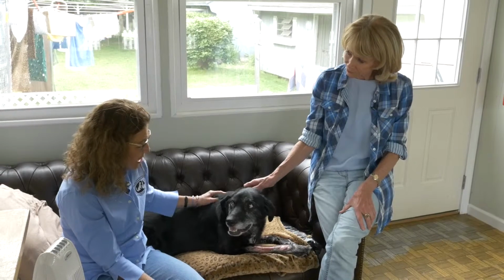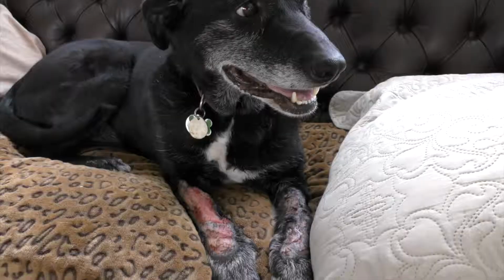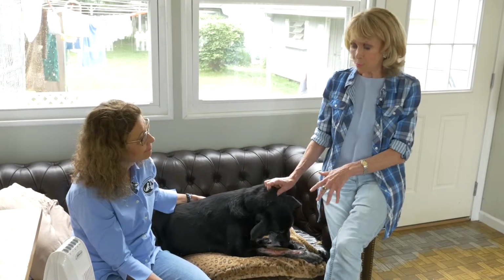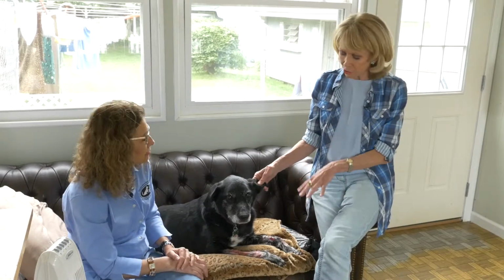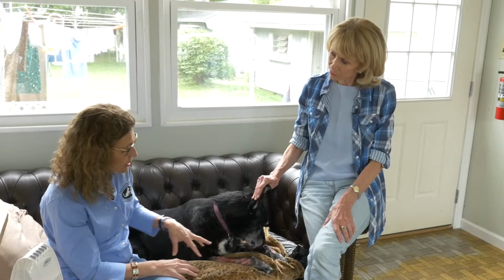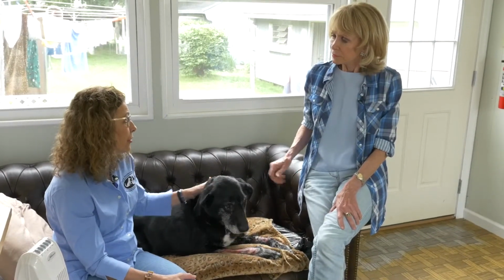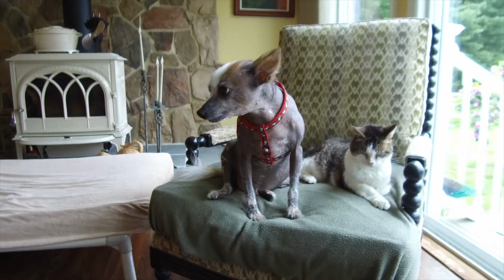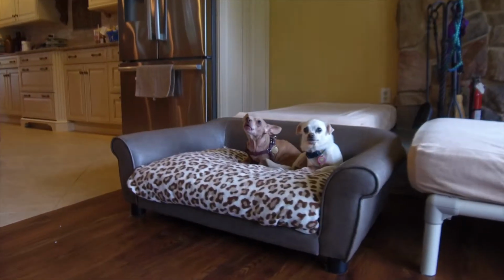Monkey's House - Alternative Care for Hot Spots with Carol Erickson Part 5 of 6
Special thanks to Ask The Pet Vet Carol Erickson with Dr. Judy Morgan

Originally recorded: August 2017

Here at Monkey's House, our mission is to provide loving care to homeless dogs with terminal diagnoses or hard to adopt disabilities. Monkey's House strives to promote optimum wellness through individually tailored nutrition and exercise in a home setting. We provide all veterinary care needed for quality of life lived in this peaceful, rural community.

Monkey's House is a 501(C)3 non-profit organization.